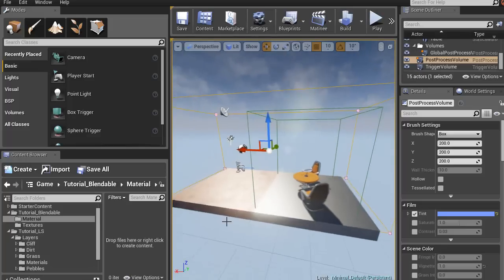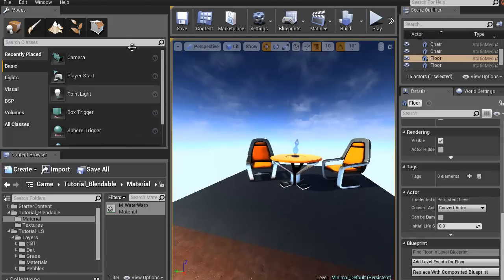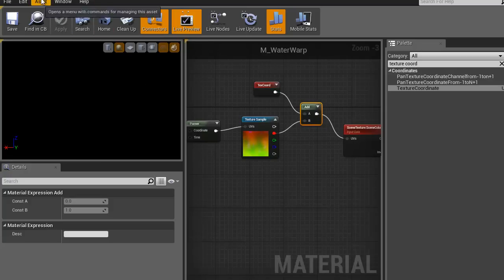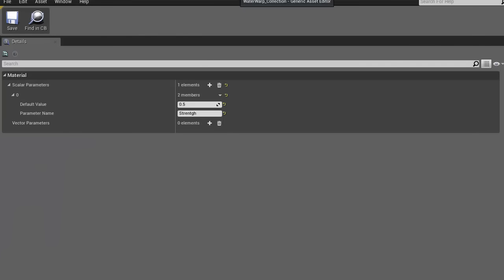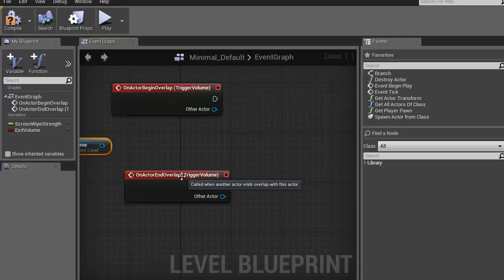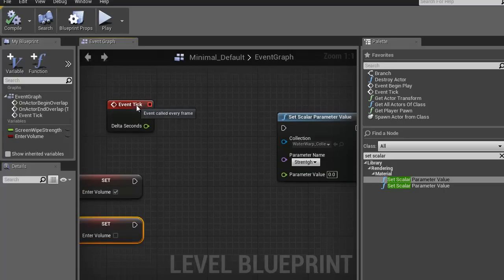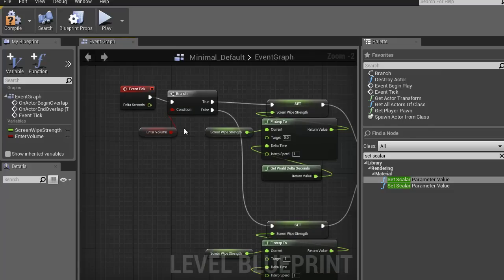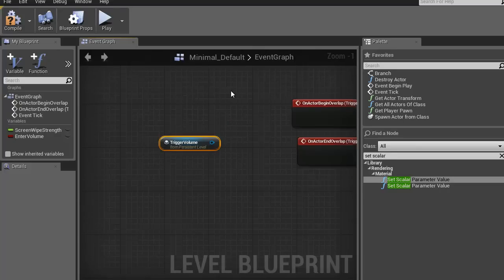UE4 Controlling PostProcess Material Tutorial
This video will show you how you can control a post process material through blueprints.